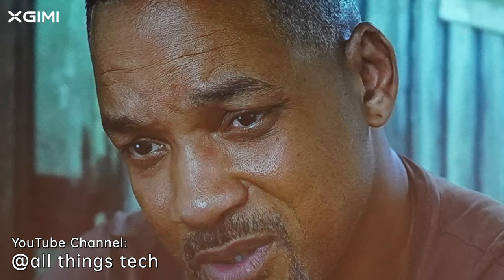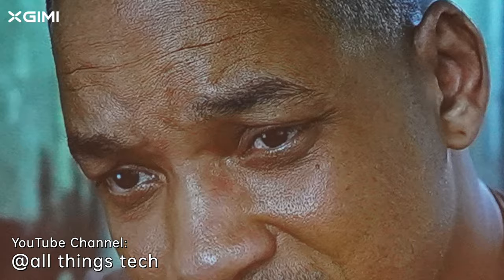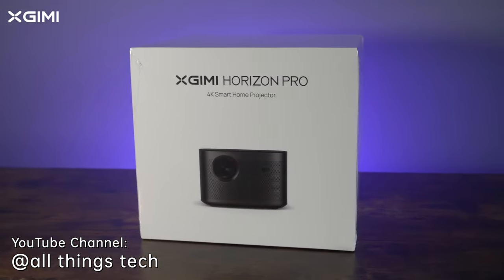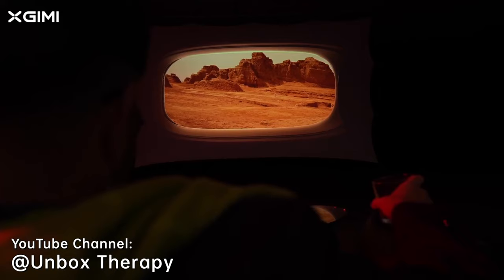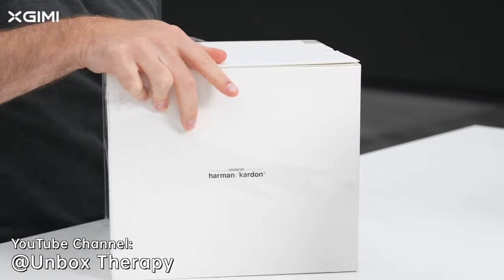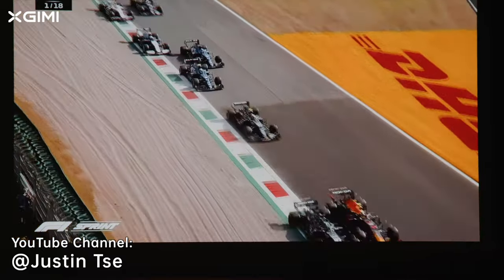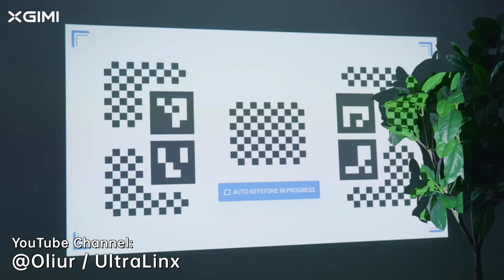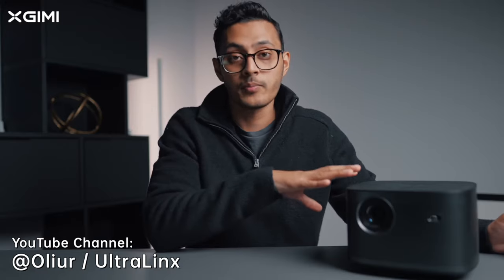XGIMI Horizon Pro - Smartest 4K Home Projector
HORIZON Pro is the most versatile and easiest to use true 4K home projector from XGIMI. It packs premium features into an intuitive and powerful package. Take all the work out of finding the perfect 4K picture. Get more immersive anywhere you choose with industry-leading picture quality, intelligent imaging features, and Hi-Fi sound from Harman Kardon.